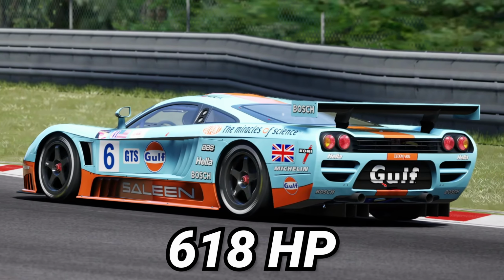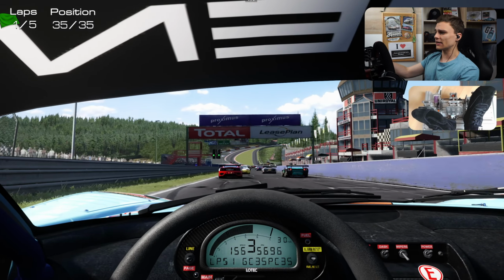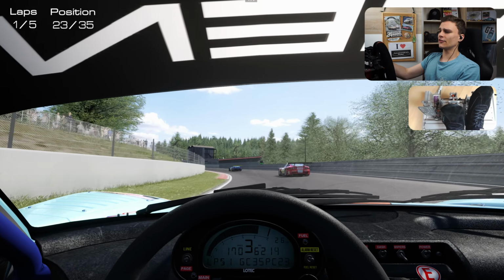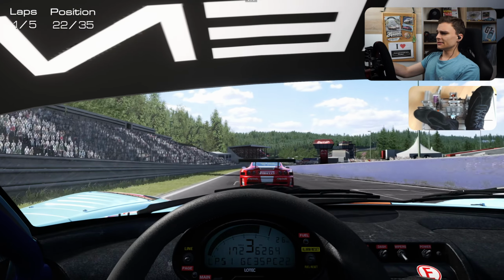GT Racing Peaked 20 Years Ago. Here's Why.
GT Racing was something else in the early 2000s. Let's dive in some roaring nostalgia !

► Cars/Tracks used
 ◆ GT Legends Pack (by RSS):

► Music Used
 ◆ Holographic Maps - No Rush '85
 ◆ Racing Menu - Soundimage.org